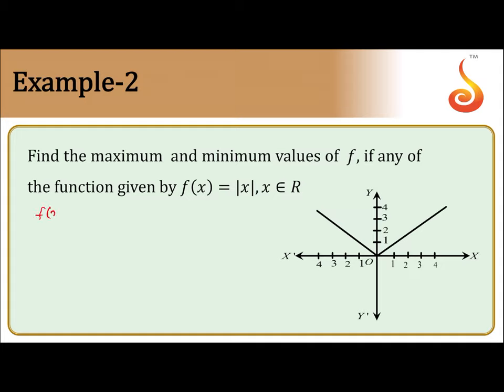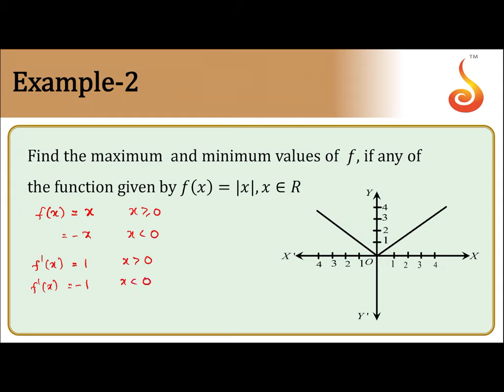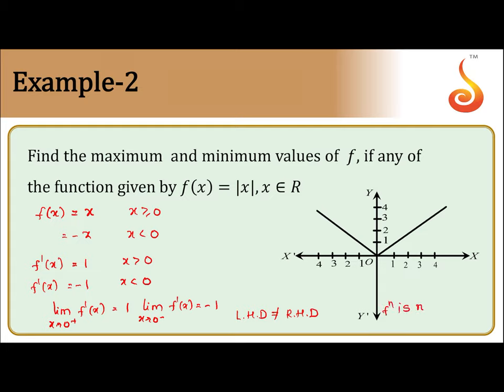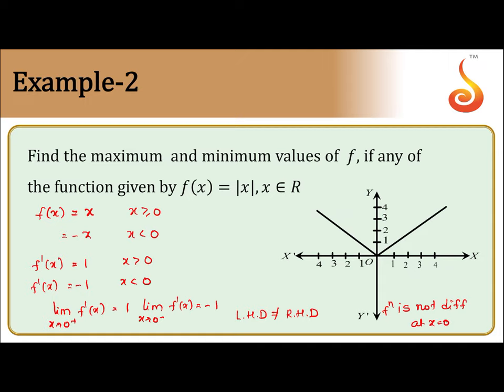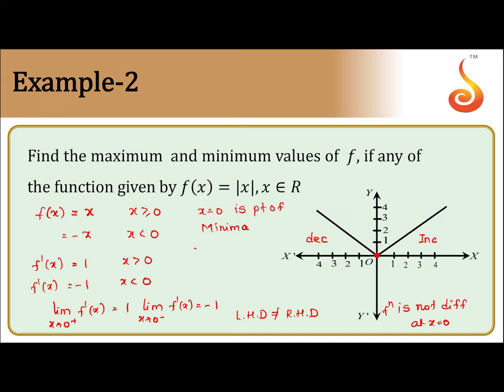PU 2 | JEE S1 | Maths | AOD | Lecture 06 | Slide 02 | EX 2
Welcome to Concept Videos for JEE! This slide will explain Example 05 of AOD. We are sure you will have an effective learning experience.